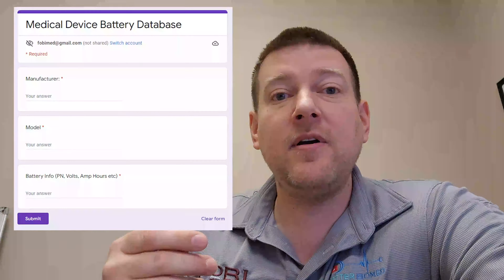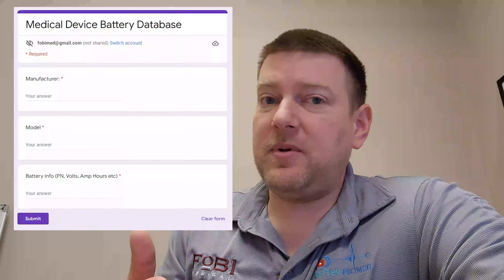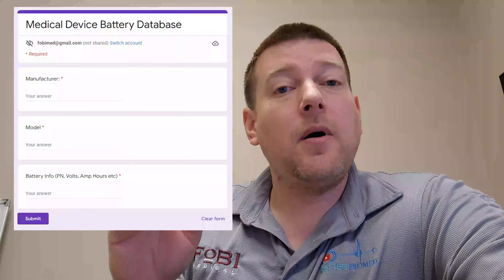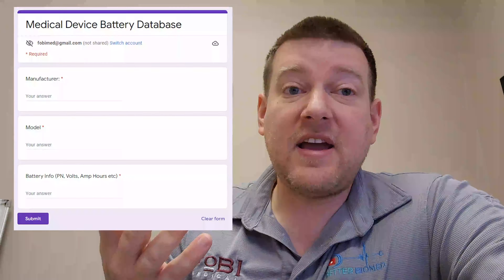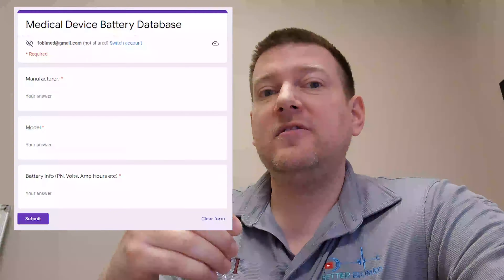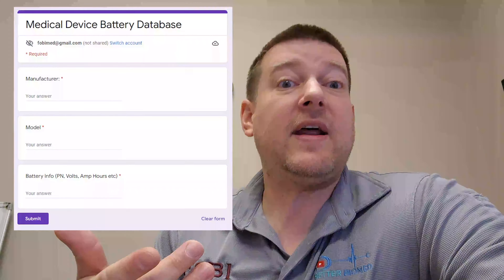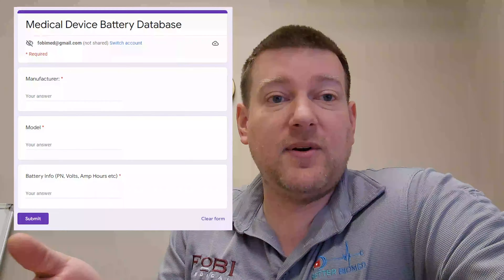Medical Device Battery Data Project!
Get the FOBI Now App for Android or Apple:
I am collecting as much battery information as possible to create a Medical Device Battery Database. A tool that everyone can use to project costs and manage parts.

-Justin